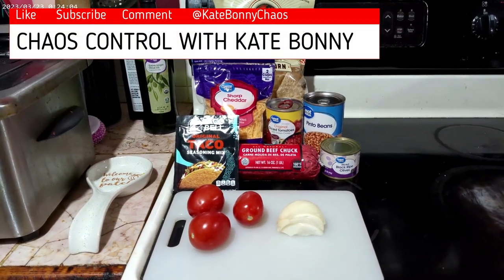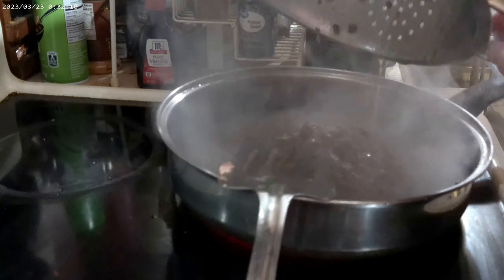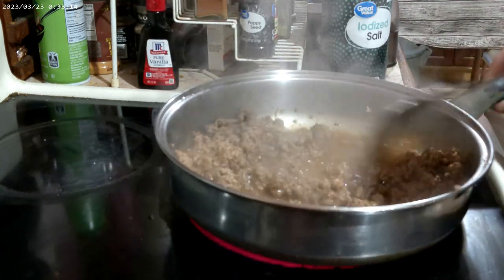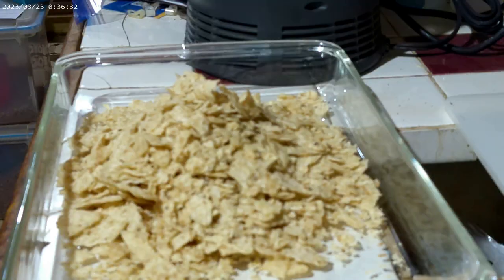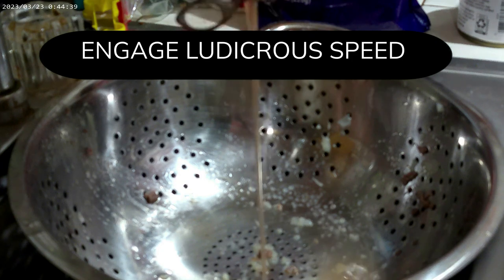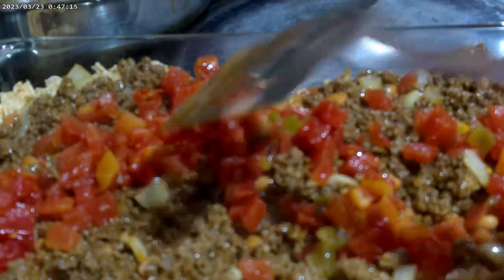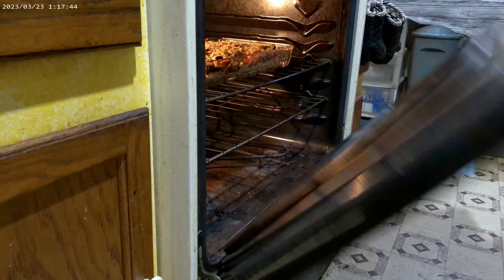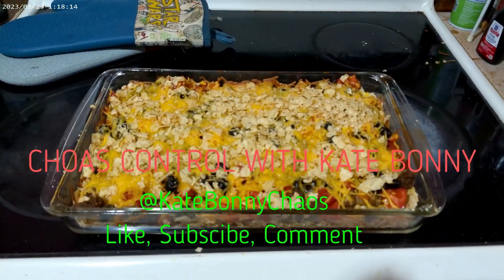Under $20 - Dinner for 4 vlogmas 3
Taco Casserole is fairly easy and a great throw together for chaotic days.  It makes 4-6 servings for under $20.

@FredoOnTV  If you see this, I will cross the state line and Give You Piece!